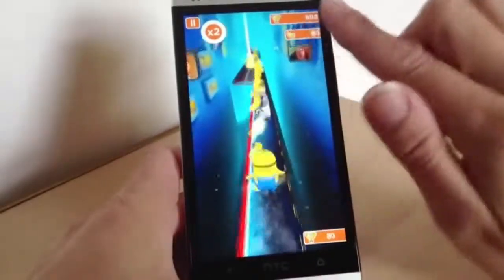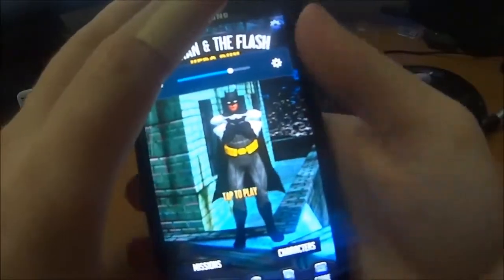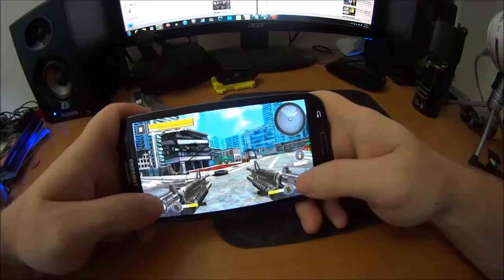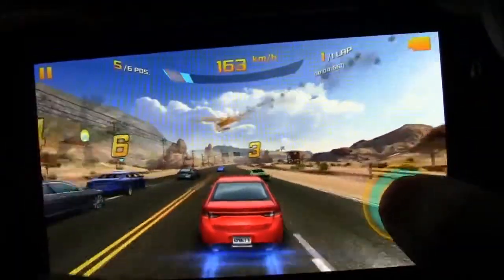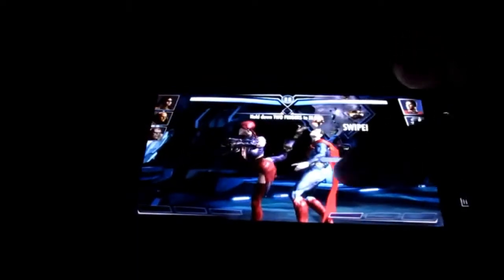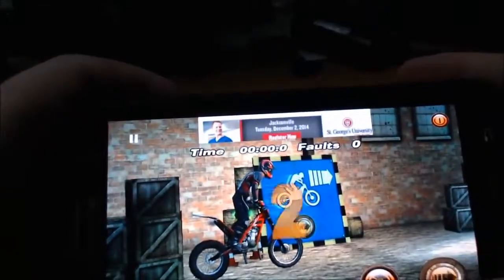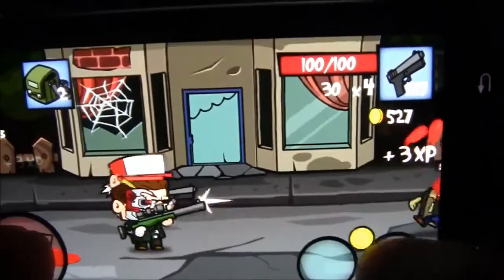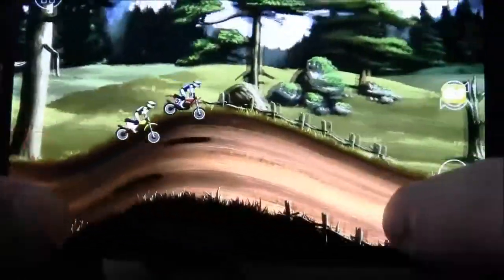The Best Free Android : Games For Road Trips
hope you like the games i picked

Asphalt 8- Aireborne
Batman Flash Hero Run
boxing fighter
Call of dead Duty trigger 14
Despicable Me- Minion Rush
MAD SKILLS MOTOCROSS
INJUSTICE GODS AMONG US
Stickman Downhill Motocross
Zombie Age 2
Xtreme Wheels